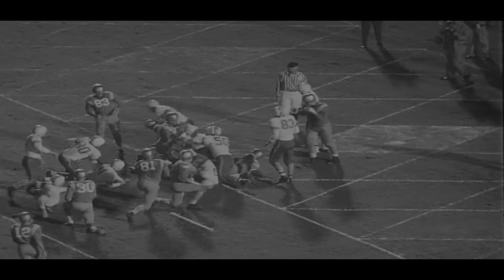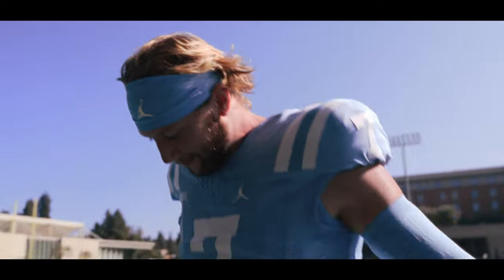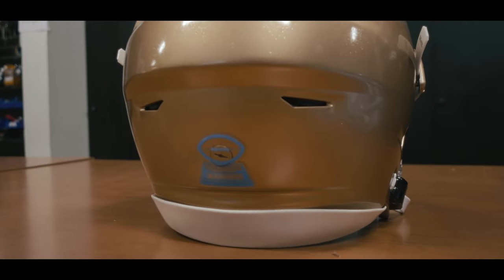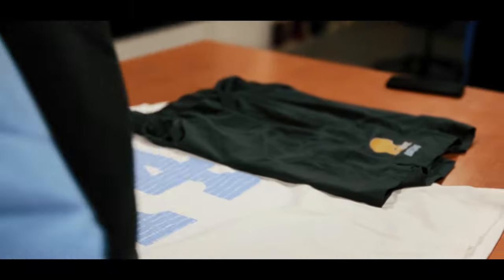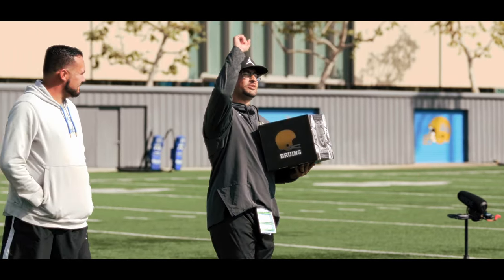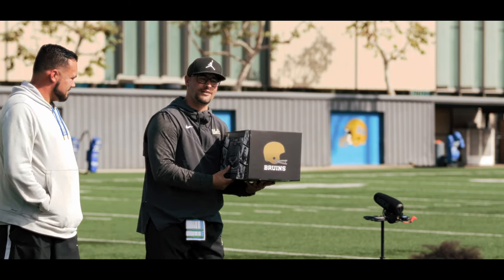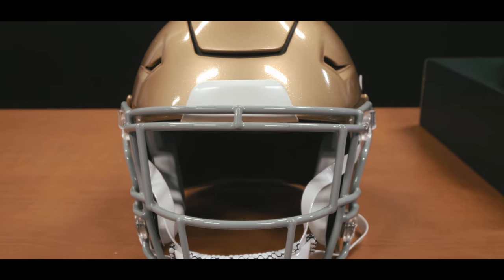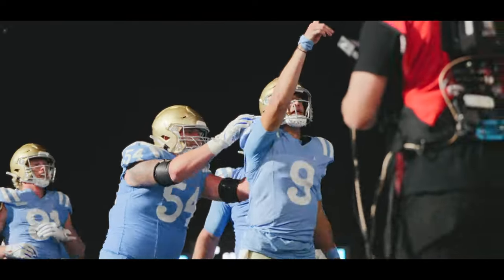Inside Look: UCLA Football Throwback Uniforms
The UCLA Football throwback uniforms that debuted in the Bruins' 2023 Homecoming game vs. Colorado are a tribute to the 1954 National Championship team.

We take you behind the scenes of the release of the uniforms, from conception to announcement - featuring an interview with Director of Equipment Operations Thomas Arguello.

Get a close up look at the small details that makes the uniform great and the contributions from Jordan to help make Homecoming perfect.

Watch the recap from UCLA Football's Homecoming victory over Colorado, Travis Hunter, and Shedeur Sanders in the throwback uniforms.